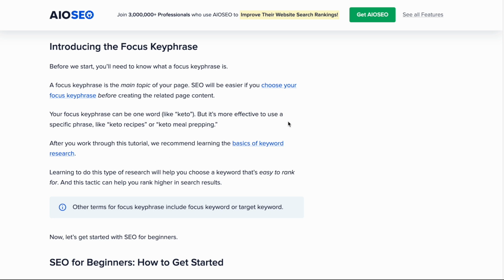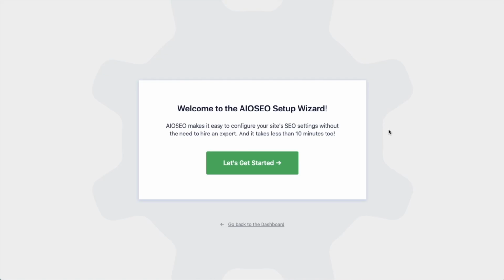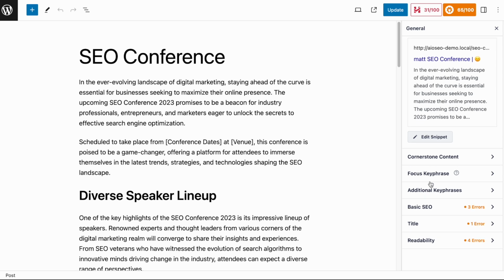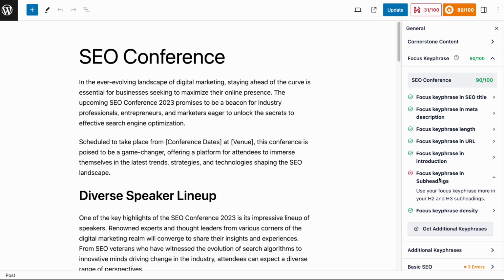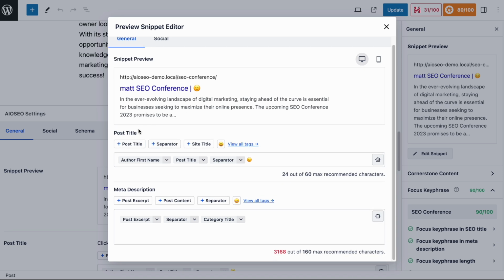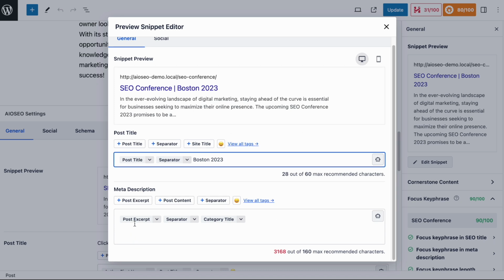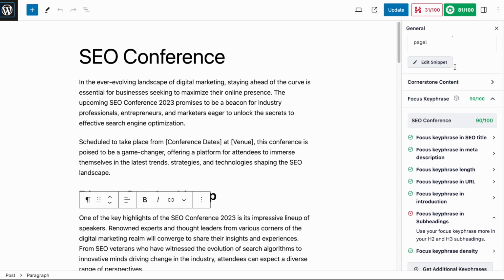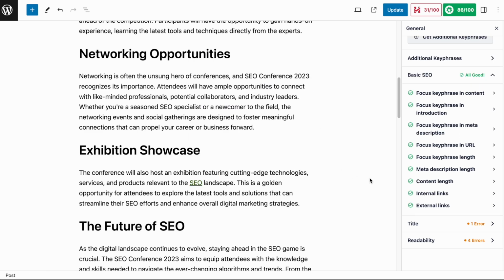Simple WordPress SEO For Beginners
When you start on your digital journey, it’s essential to understand SEO for beginners.

Learning SEO may seem daunting, but with the right resources, it’s easier than you think.

Let’s find the AIOSEO sidebar.

In the WordPress editor, navigate to a page you want to optimize.

Then click on the AIOSEO button at the upper right.

That will open the AIOSEO sidebar.

Next, click on General.

Here, we’ll find AIOSEO’s action steps to improve our page’s SEO.

We’ll start by optimizing a search snippet.

Optimize Your Search Snippet
First, click on the Edit Snippet button.

That will open a small popup window that shows what your page, once published, may look like in Google search results. This is called the Snippet Preview.

So, what’s a search snippet? When a published web page appears in Google search results, the display is called a search snippet. A search snippet includes a title, description, and link.

Now, back in your WordPress editor, look below AIOSEO’s search snippet preview.

You’ll see a field where you can enter a title.

Below that, there’s a field to enter a description. (In SEO, your page description is called a “meta description.”)

Add A Focus Keyphrase
Going back to the AIOSEO sidebar, click on Focus Keyphrase.

In the blank field, enter your focus keyphrase and click the Add Focus Keyphrase button to save.

Now, AIOSEO will check to see if your focus keyphrase is included in the following areas.

Title, meta description, URL
Some subheadings
Some image alt attributes. (More on this later.)
If your focus keyphrase is missing from these areas, you’ll be prompted to add it.

Add Links
Returning to the AIOSEO sidebar, let’s click on Basic SEO.

Here, you’ll see a recap of the previously discussed items. And 2 link items.

Internal links
External links
Adding relevant internal links to your page can help visitors find what they want.

In addition, internal links can help pages rank higher.

If your page has no internal links, AIOSEO will prompt you to add at least one.

What about external links? External links (links to other websites) are not ranking factors. But, if you’re sharing statistics, claims, or quotations, citing your sources via a link can help generate trust in your content — if the link is to a trustworthy site.

While AIOSEO will check your page for the presence of external links, it’s not mandatory to add them. Use your judgment. Consider what’s helpful to the reader.

Timestamps:
00:00 - Introduction
00:54 - Install AIOSEO Analyzer Chrome Extension
02:56 - Setting a Focus Keyphrase
05:13 - Edit Your Snippet Preview
09:04 - Add Links To Your Content
10:56 - Outro